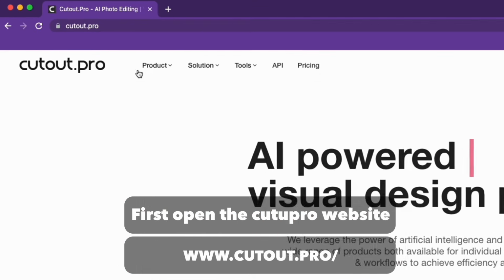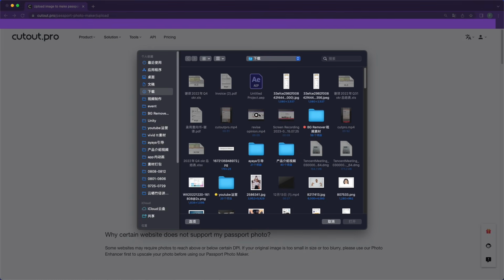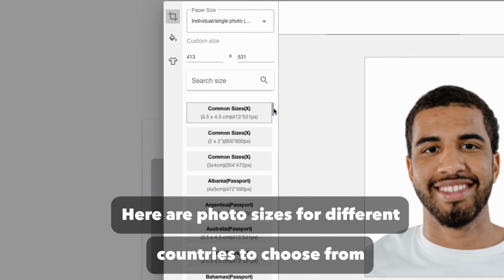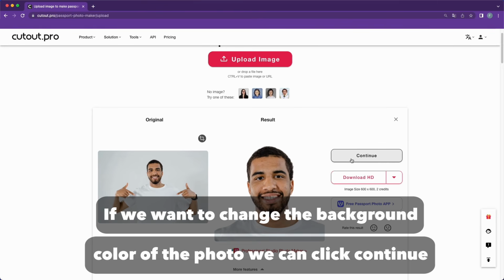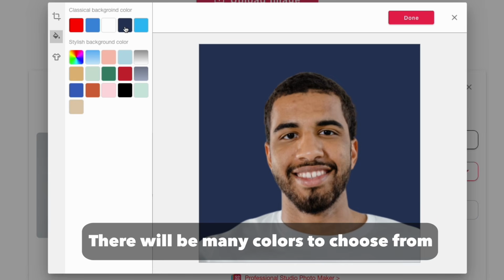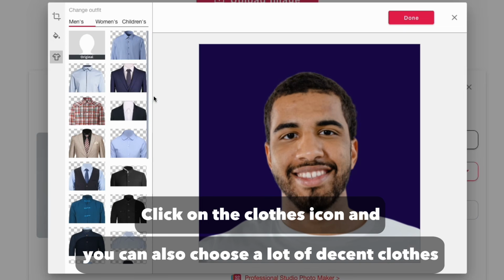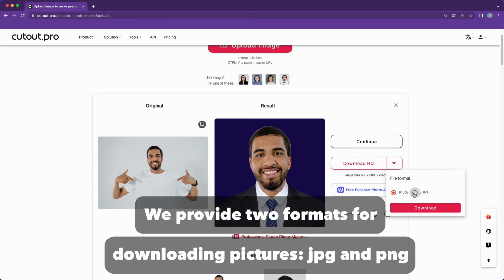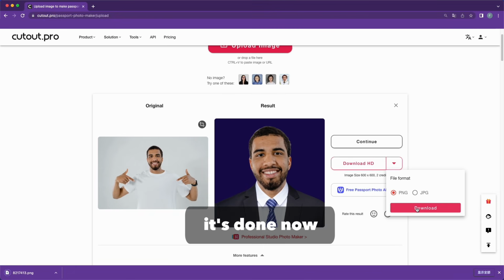How to quickly make your Passport Photo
This video will show you how to use cutoutpro to quickly make your passport photo.